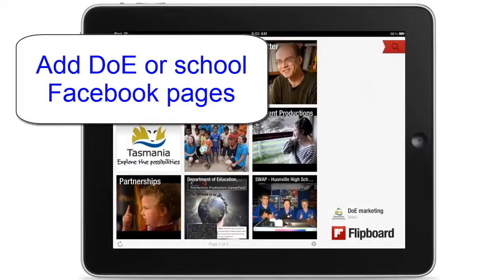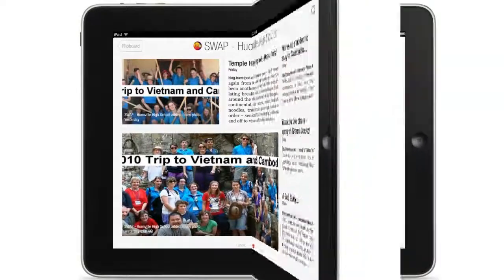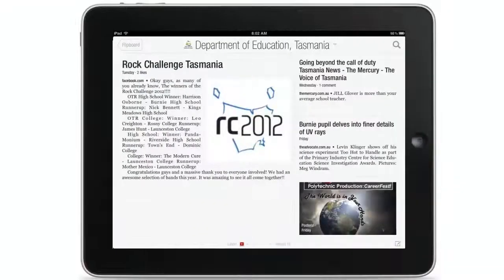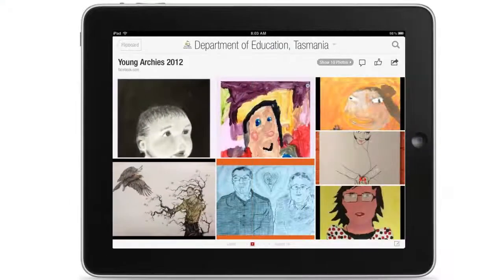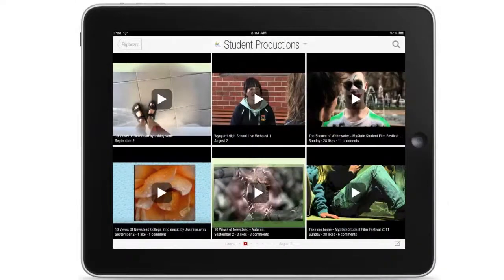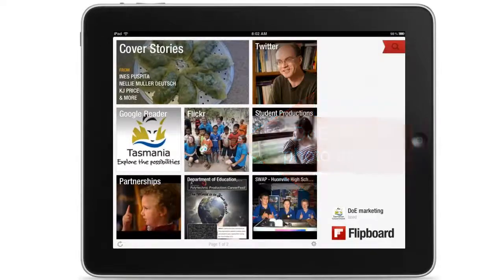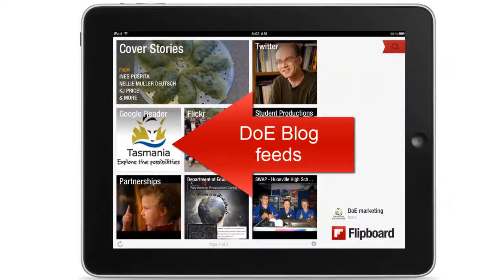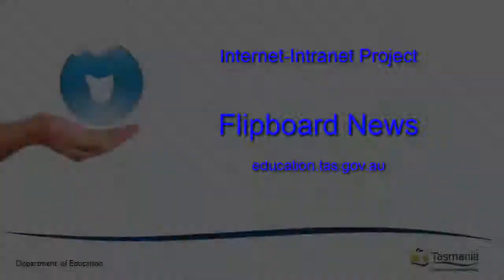Internet-Intranet Project - Flipboard News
Demonstration of viewing Department of Education news channels on a tablet computer using the free Flipboard App.